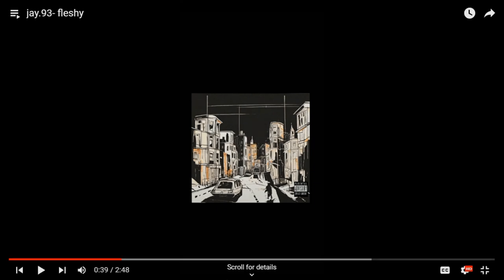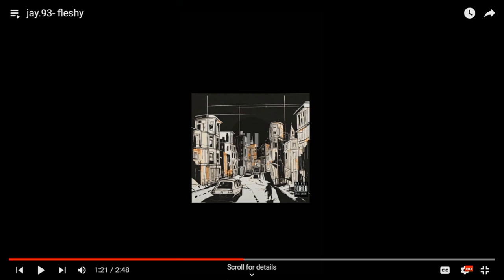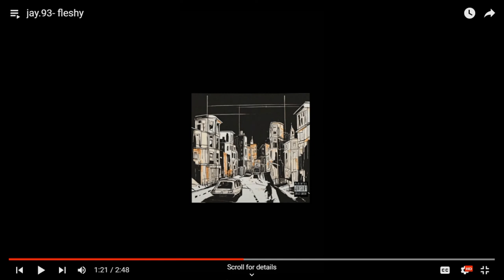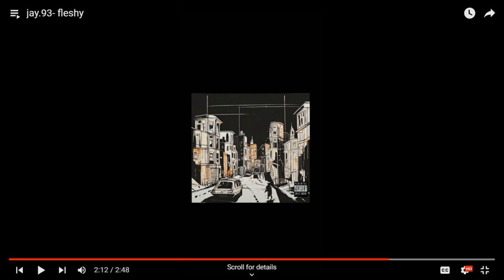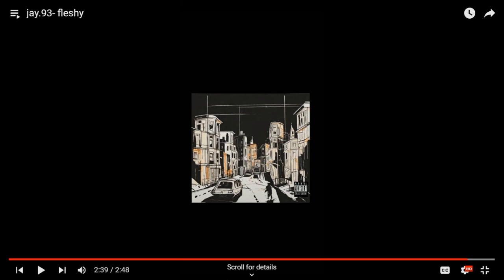jay.93- fleshy (Reaction)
Add me on Snapchat! Username: yeashaun

Add me on Instagram! Username